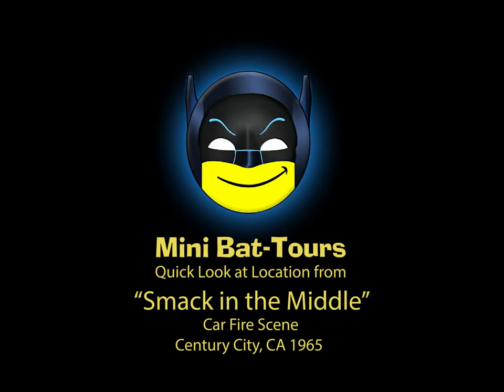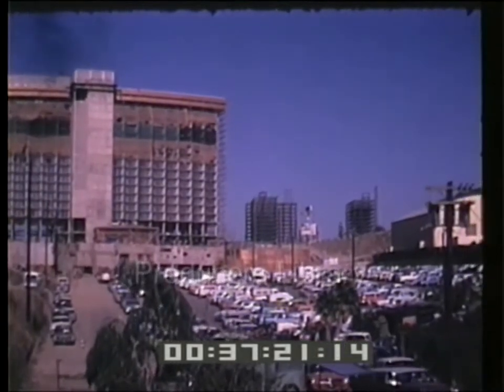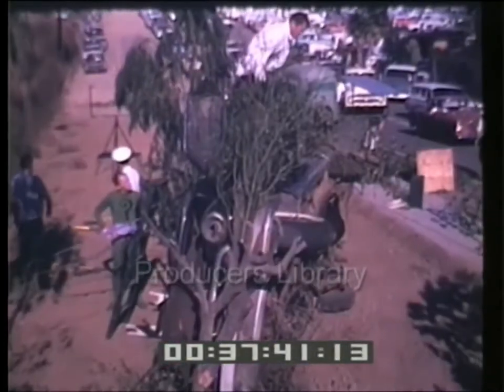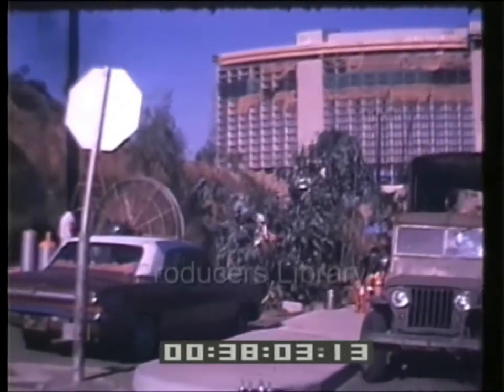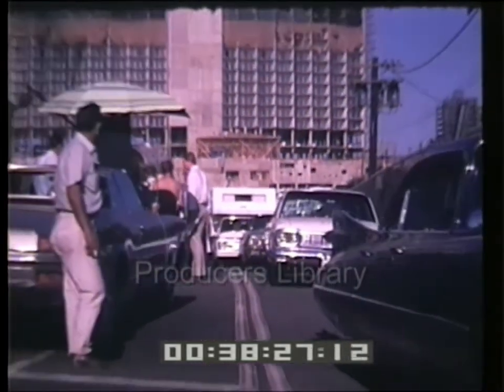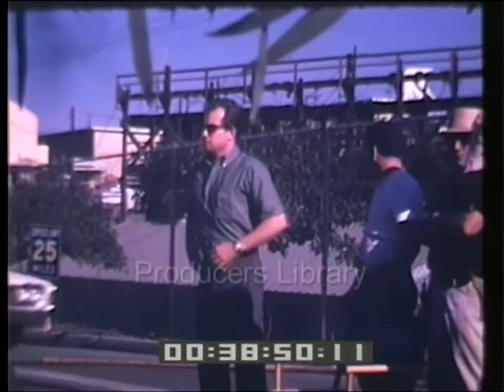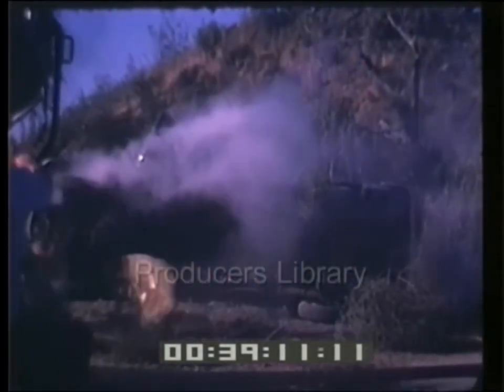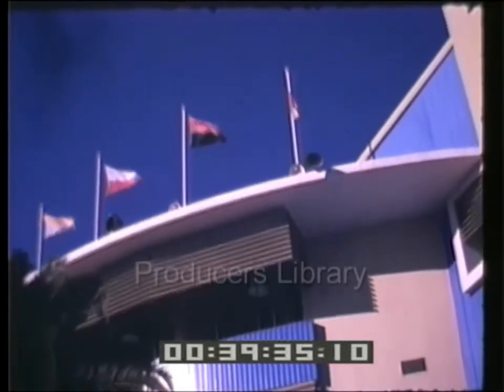Mini Bat Tours - "Smack in the Middle" Car Fire Scene - Century City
In this mini tour, Scott Sebring provides some narration and information for this vintage footage of the car fire scene from Batman episode "Smack in the Middle" shot in Century City.
I also post some pics and a map of the location there.